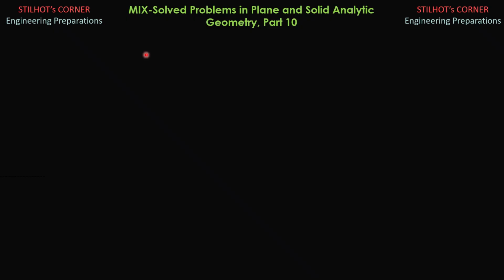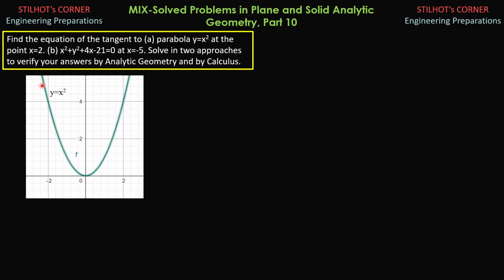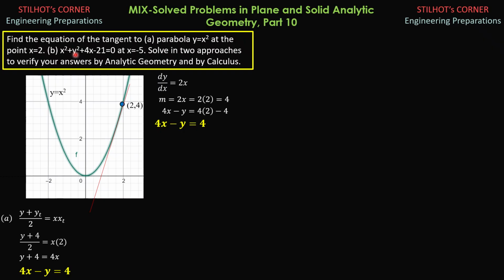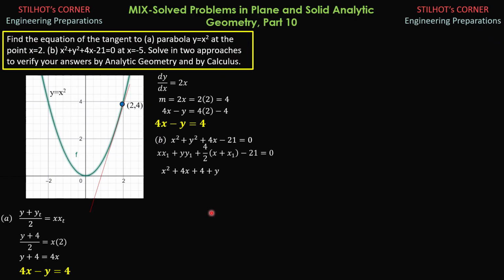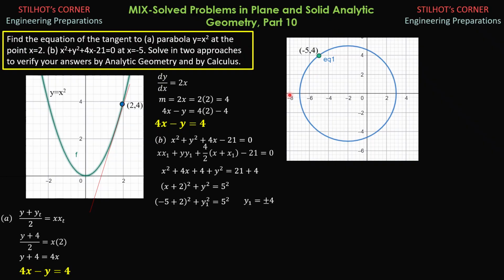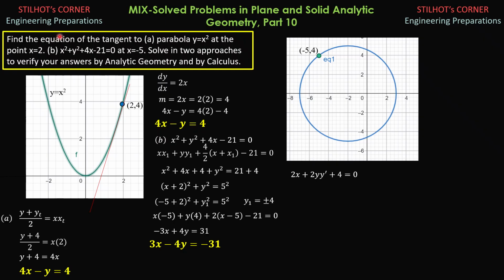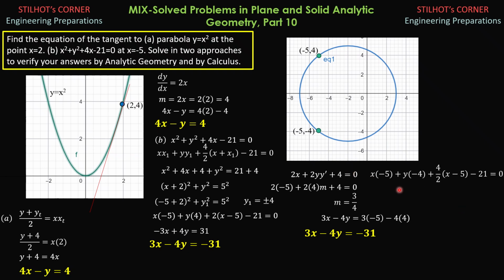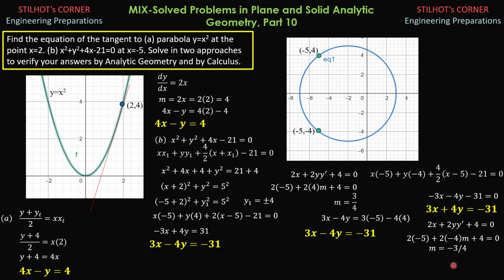MIX-Solved Problems on Tangents to Conics and Circles, Part 10